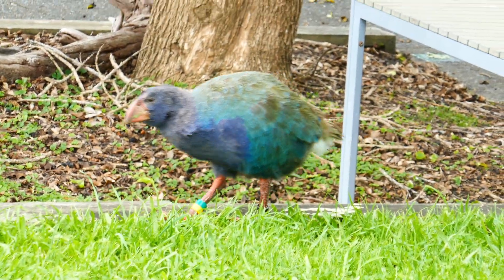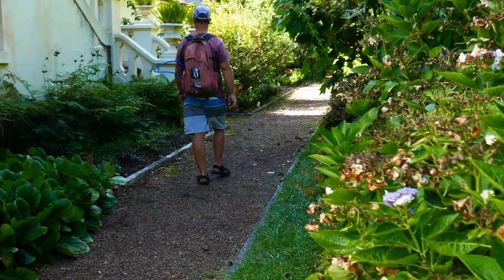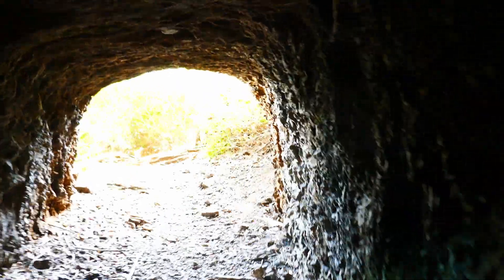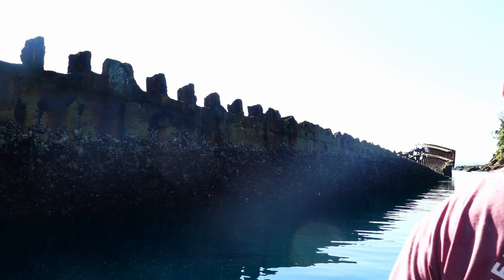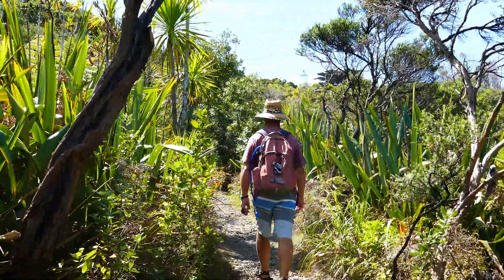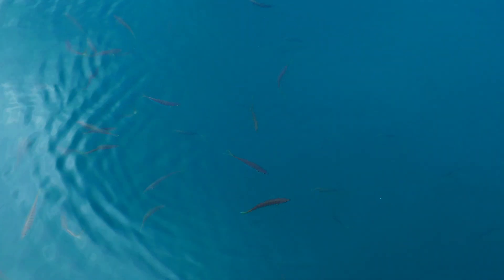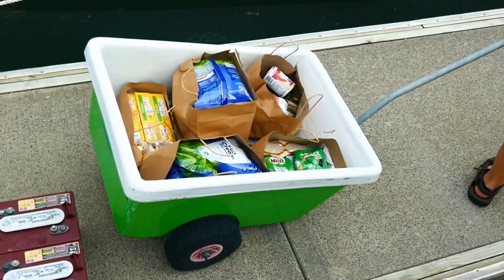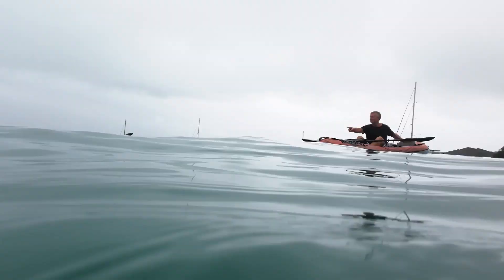NZ Series, Ep. 8: Sailing back to Bay Of Islands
In this episode, we are slowly retracing some of our steps back north from Hauraki Gulf to Bay Of Islands. From here we have cousinly reunions, head to a marina for some preparations to sail north from NZ/Aotearoa, crew in our big sailing race (apart from a couple I did in a heron as a kid with my Dad and siblings), then get underwater.
I had computer issues so this one was a bit if a challenge.

Note: at 09:12, I meant Roturohia Island, not Rotorua, even though we visited both. Whoops!